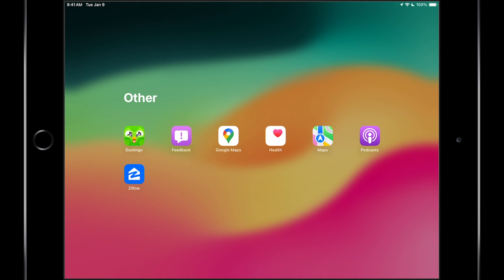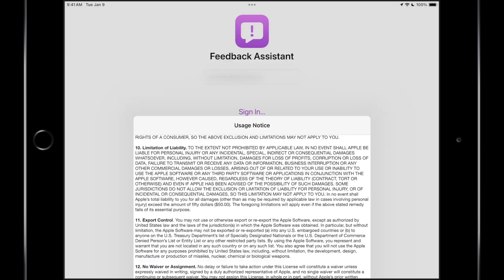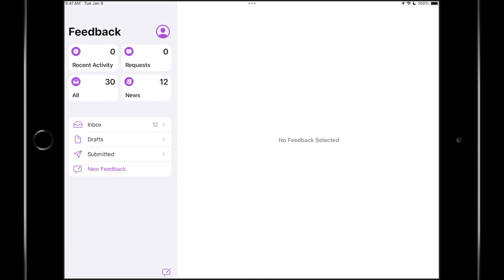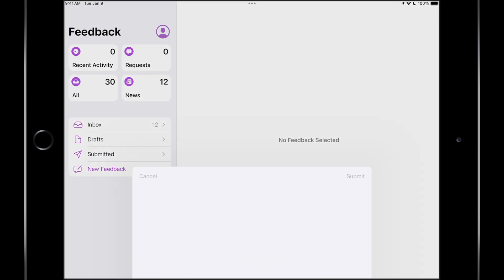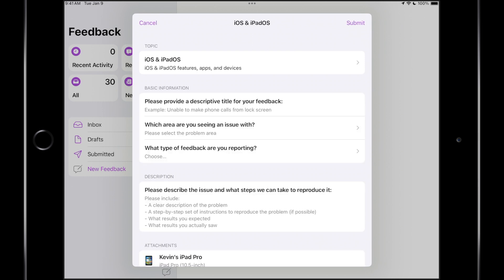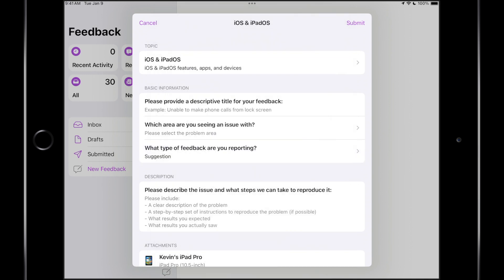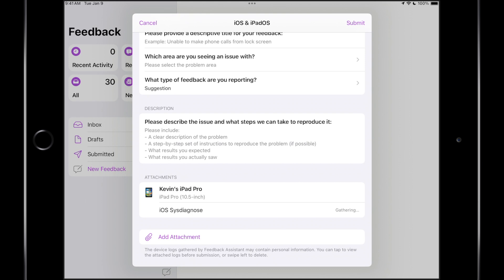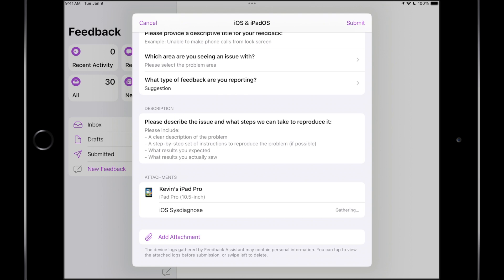How to Improve Your iPhone with The Feedback App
Thank you for the engagement. It is always appreciated.